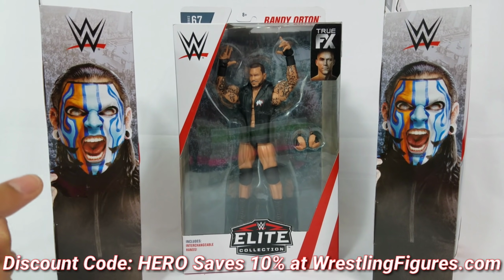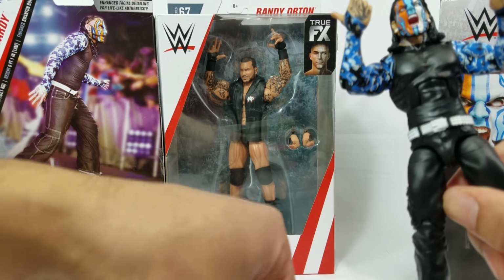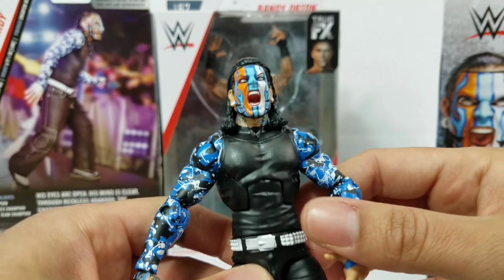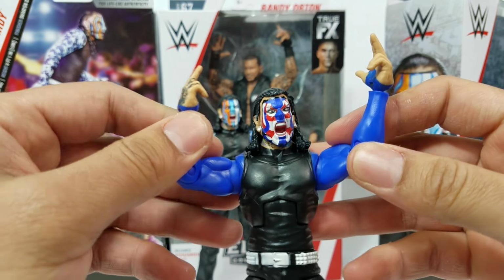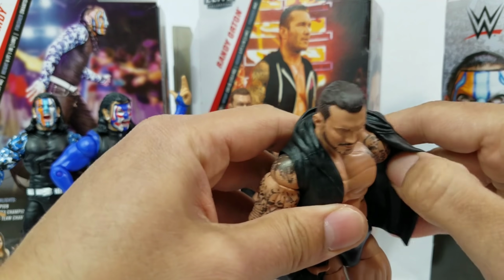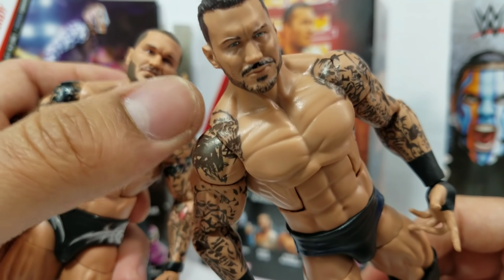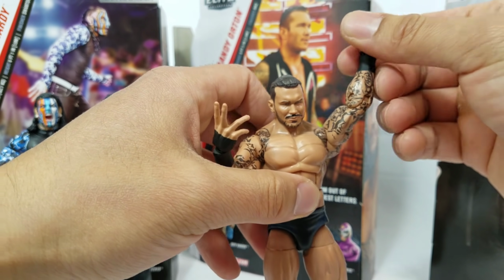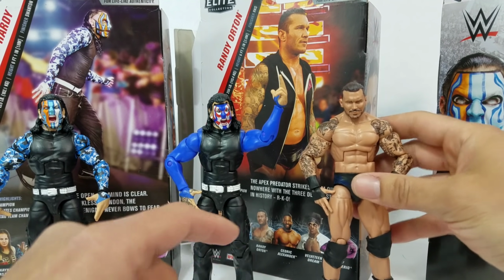WWE ELITE 67 JEFF HARDY & RANDY ORTON FIGURE REVIEW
If you enjoyed the intro and would like to get some work done yourself, contact Battle Stories on Instagram!